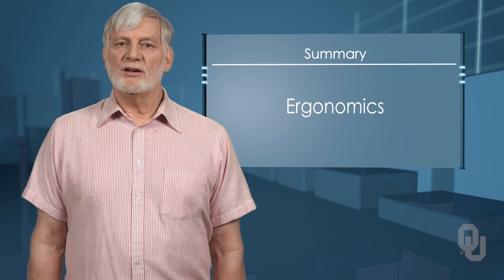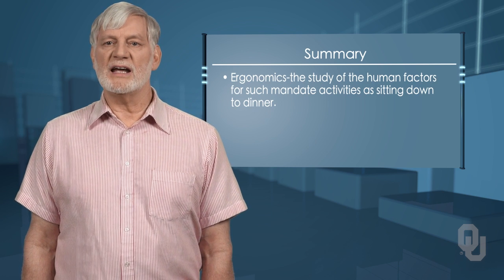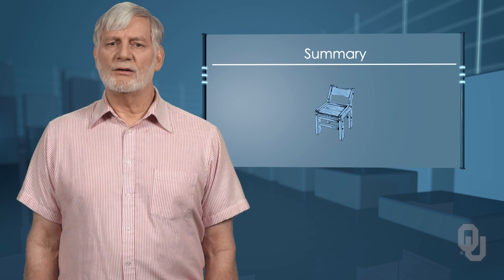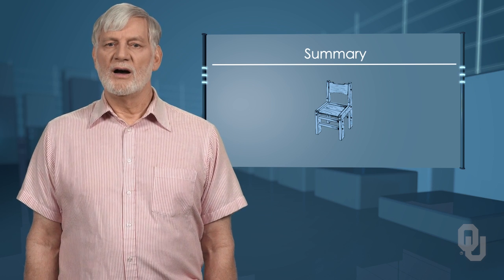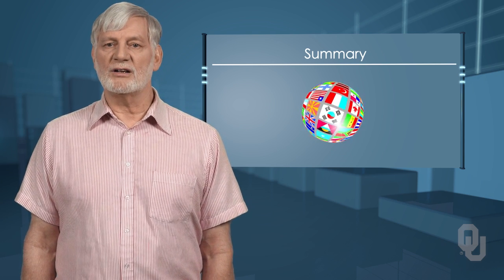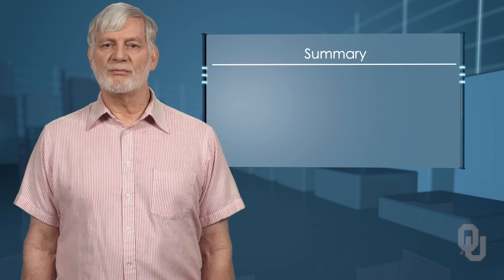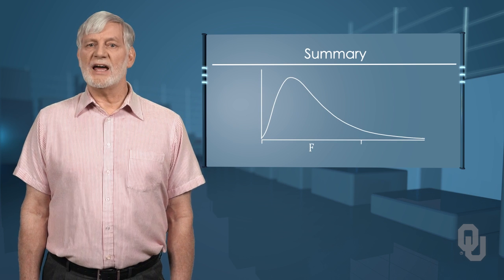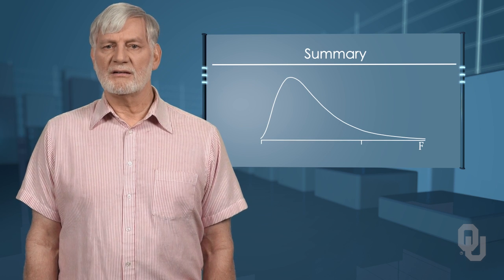Elementary Business Statistics | F Distribution and One-Way ANOVA | Summary